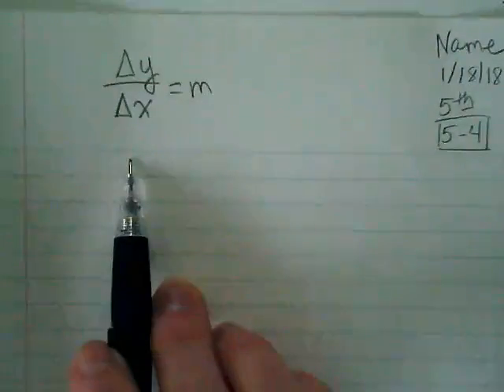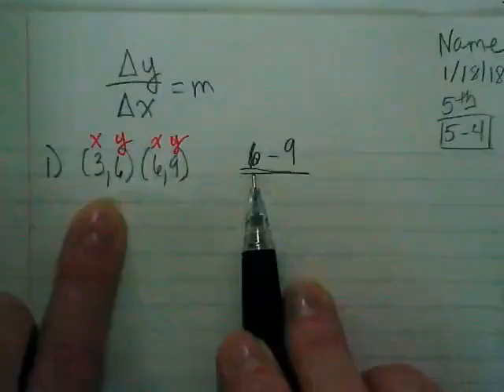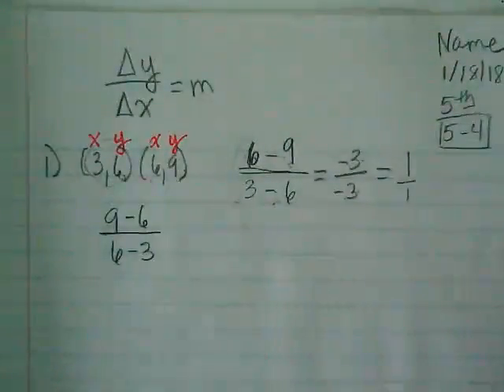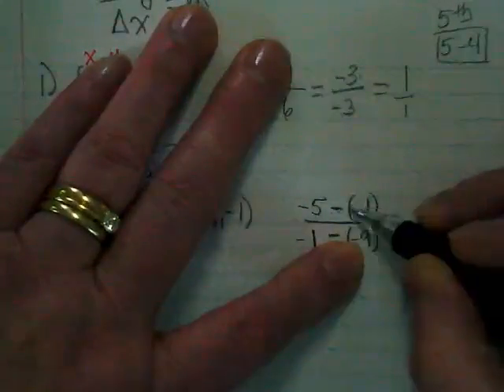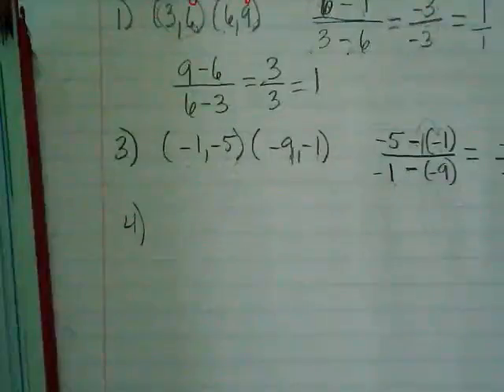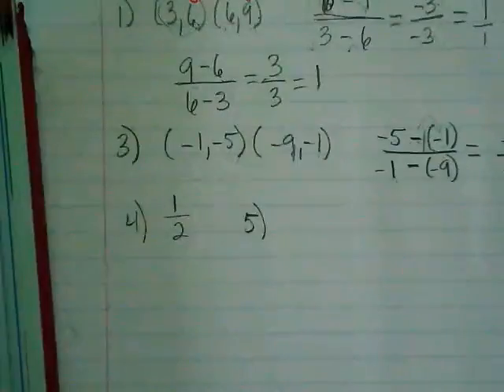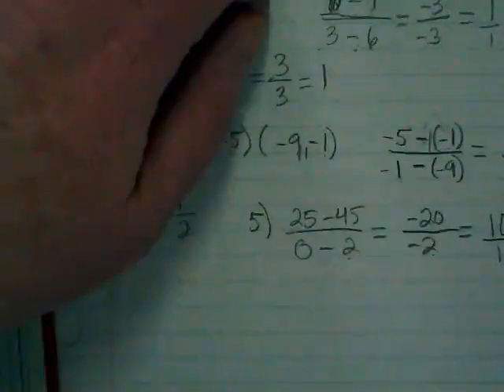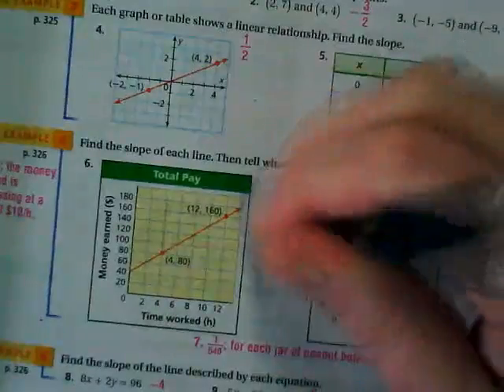Finding Slope Page 327 #1-6